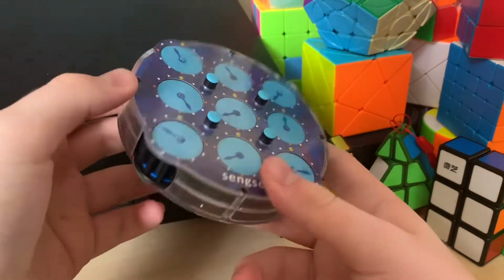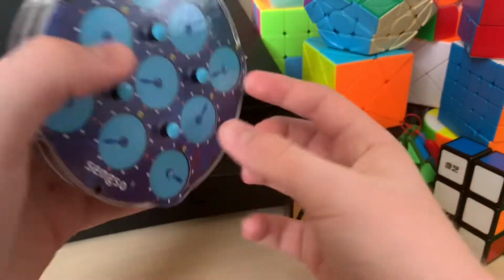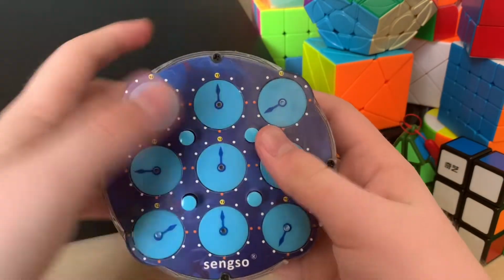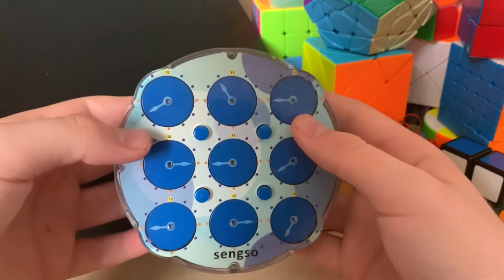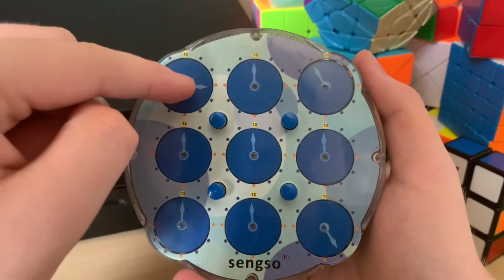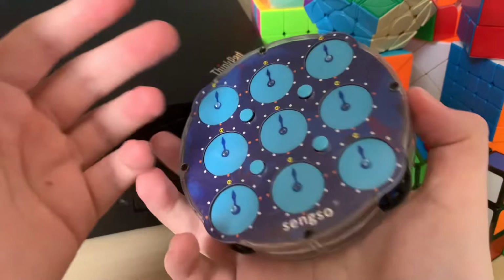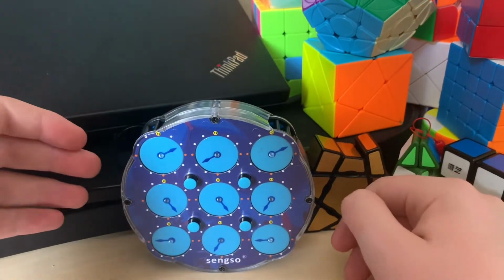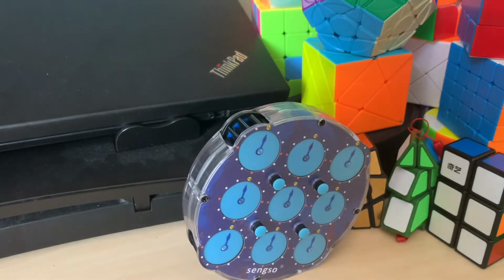How to solve the rubiks clock